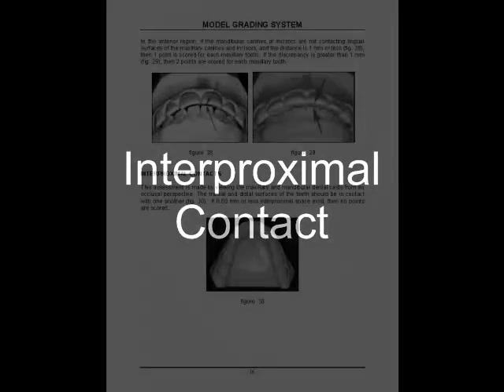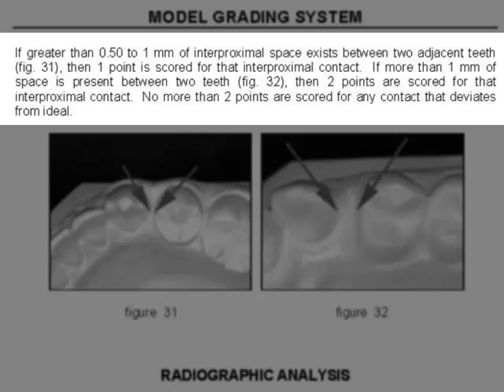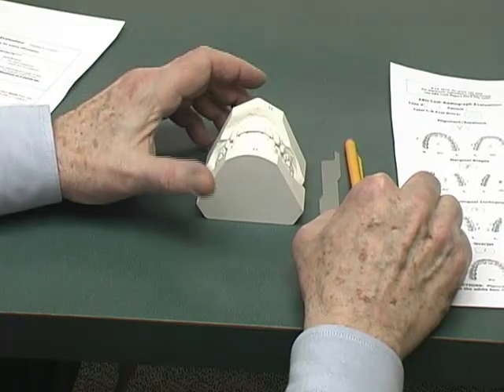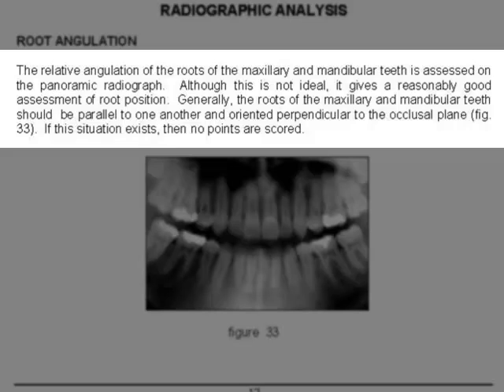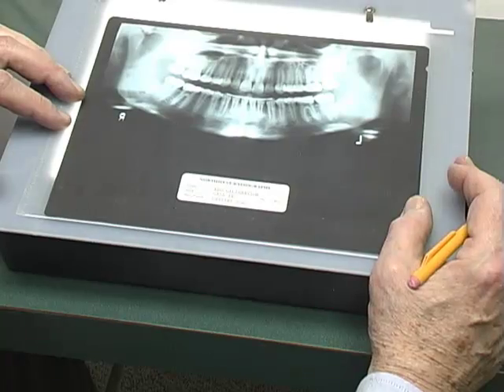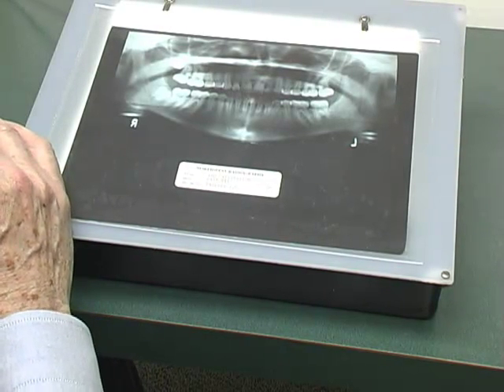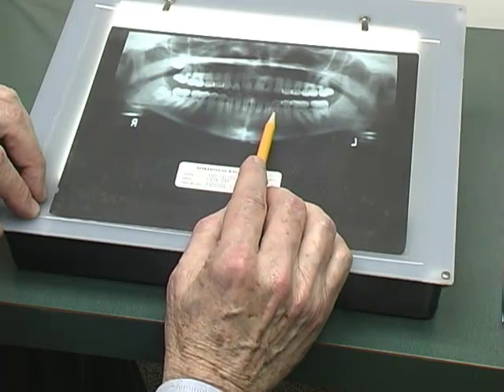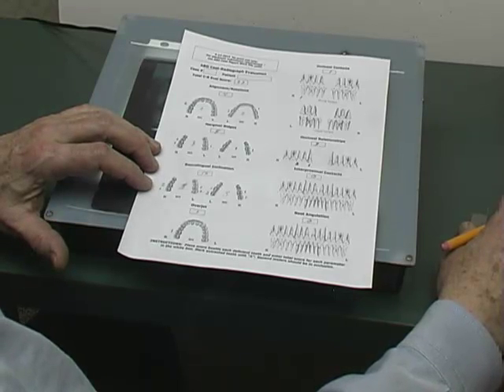CR Eval Form Measurement Demo Part 4 of 4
Measurement Demonstration of the ABO's Cast-Radiograph Evaluation (C-R Eval) form by Dr. Allen Moffitt. Part four of four parts. 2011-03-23